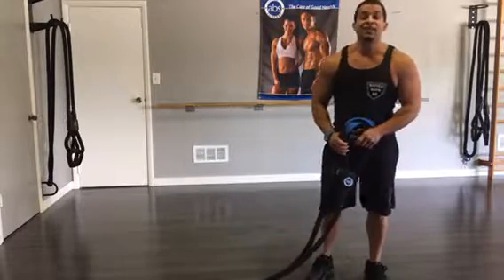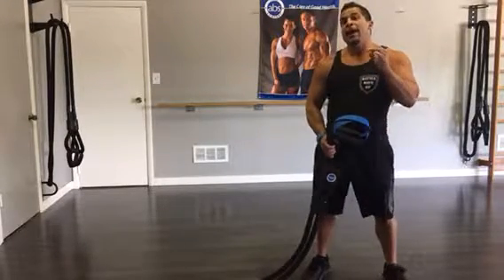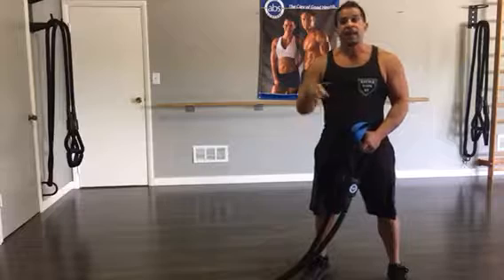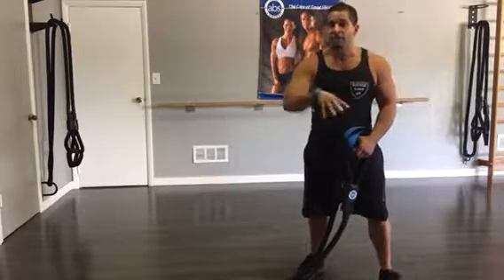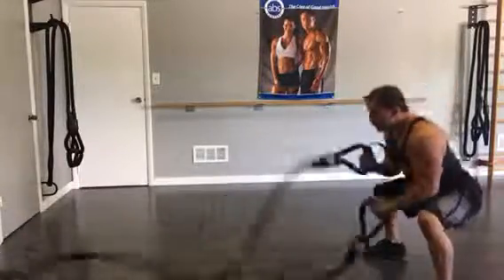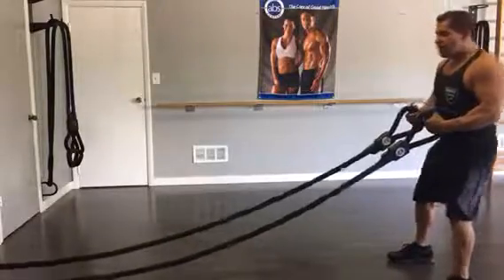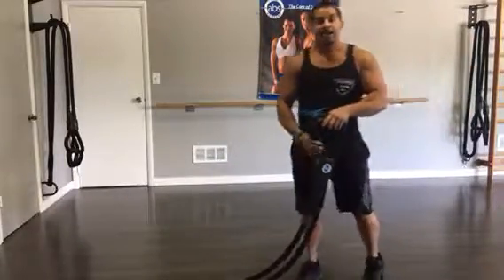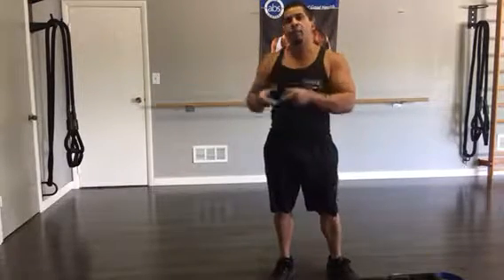The method and how to properly perform Battle Rope waves with Battle Rope St